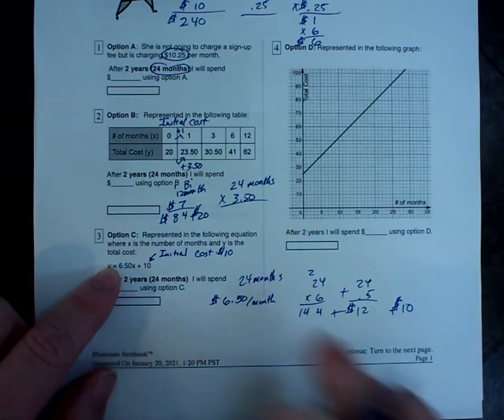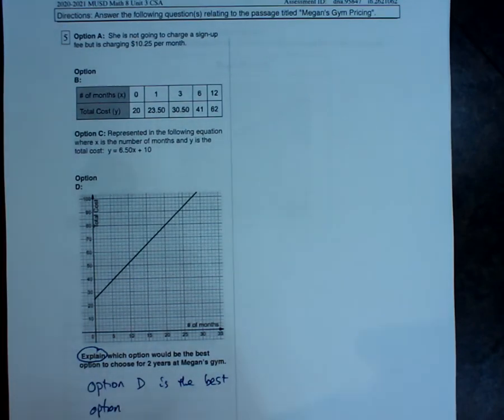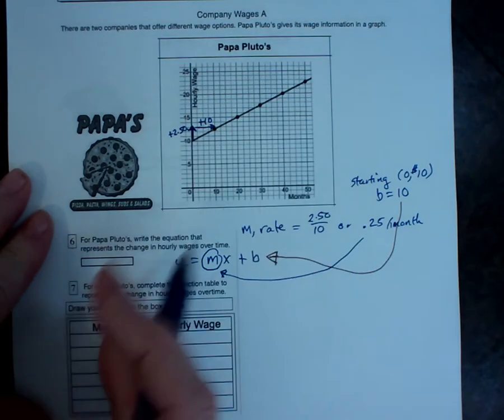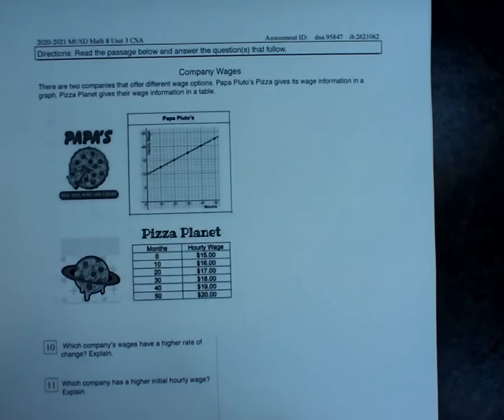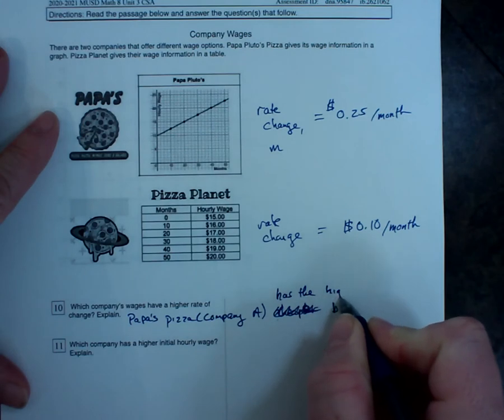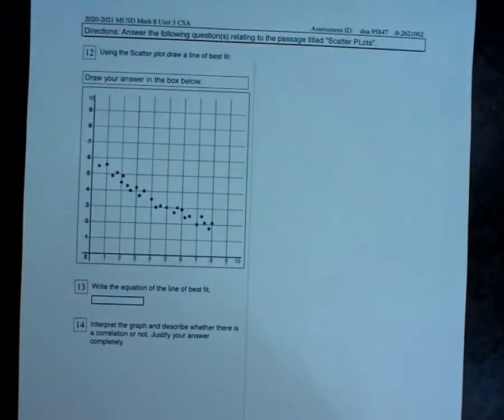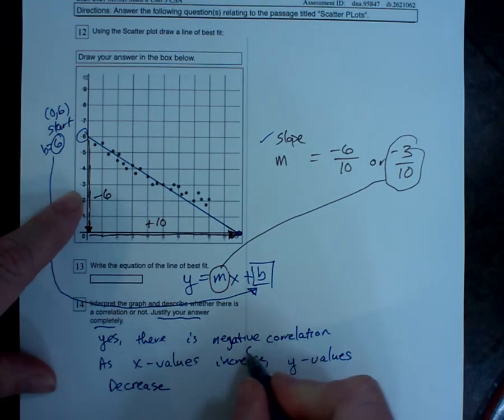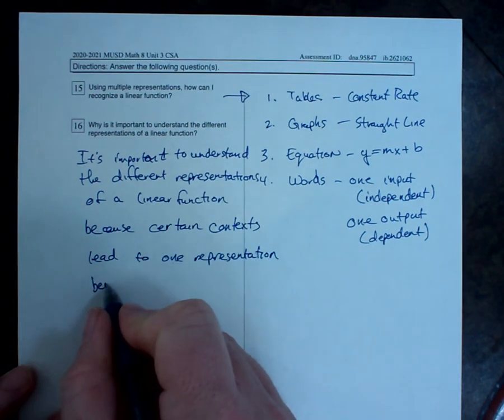Garrigus Edpuzzle Unit 3 CSA review Spring 2021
Linear Functions, y = mx + b, rate, slope, y-intercept, scatter plots, line of best fit, tables, graphs, equations